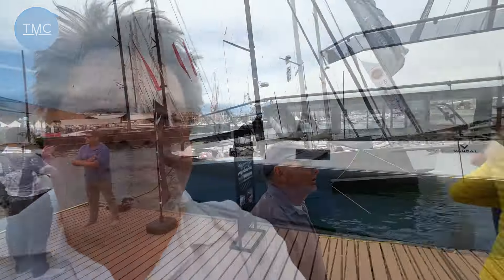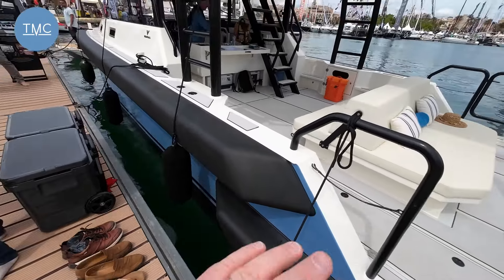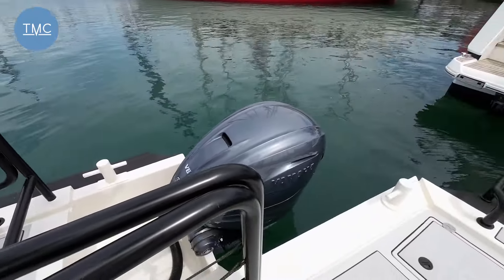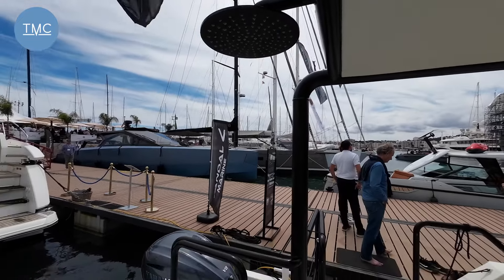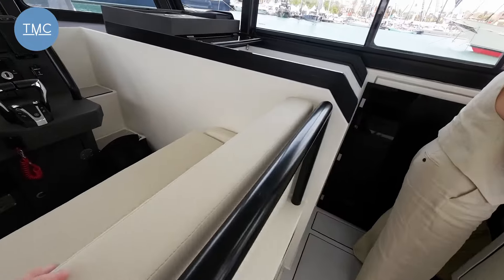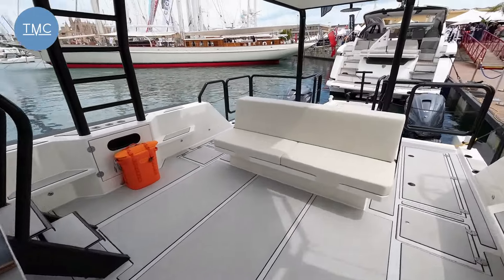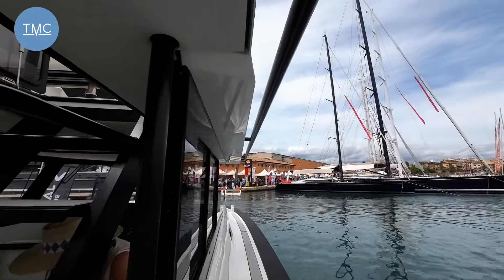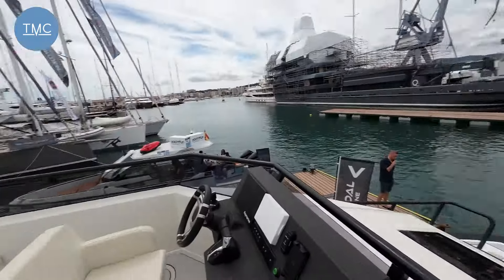Vandal 14 I Full Walkthrough I The Marine Channel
Sometimes, just sometimes, you see a boat moored against a pontoon and you just can't walk by without stopping, staring and wanting to find out more. and that's what happened when we saw the Vandal 14 at the Palma International Boat Show! There are so many interesting design features on the Vandal 14 that you find yourself wondering why nobody else has ever produced a boat quite like this. From the chunky, almost commercial look, to the incredible hull and amazing build it's a boat that cannot be ignored. If you like what you see (we did) then find out more from the team at Vandal.

Thanks to Vandal for access to the boat, we wish you every success with this incredible boat!